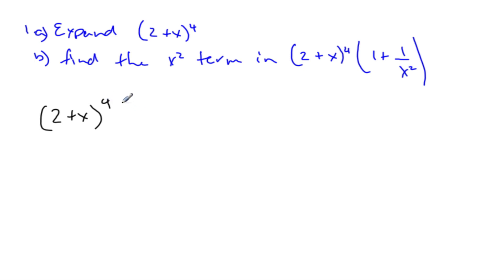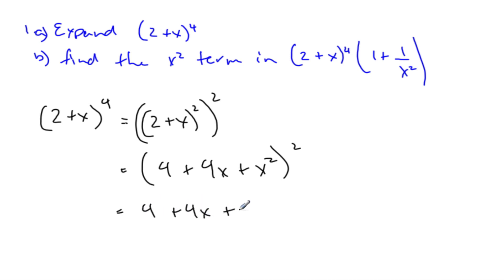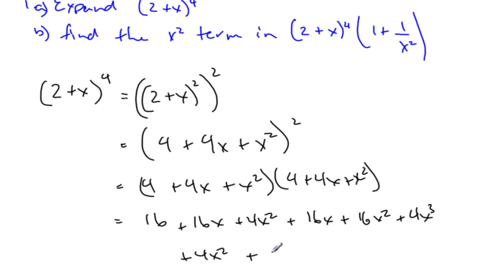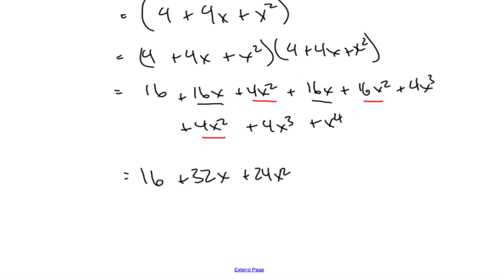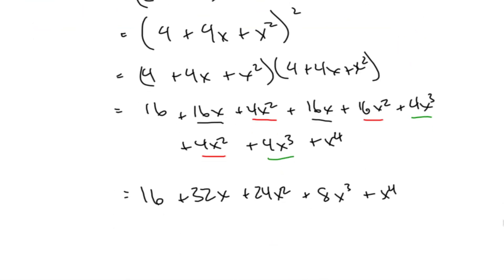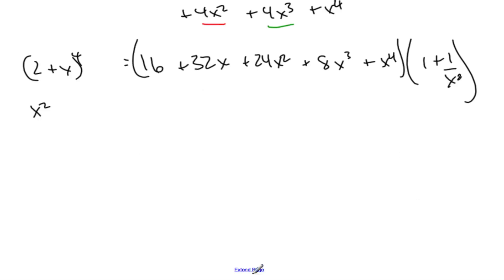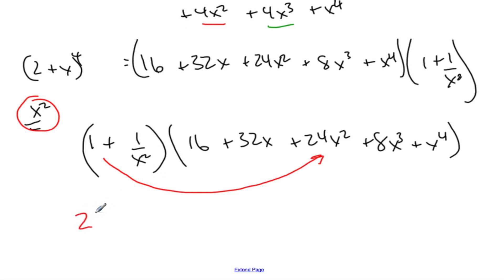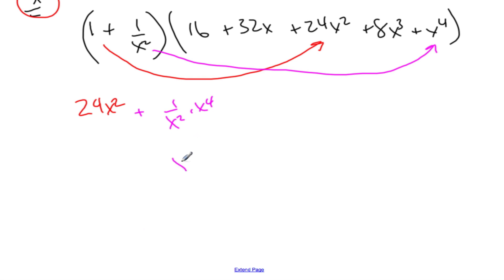Expanding Polynomials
Expanding polynomials to find the x^2 term.  This is not a beginner video for expanding polynomials it's for the more difficult types of potential IB problems.